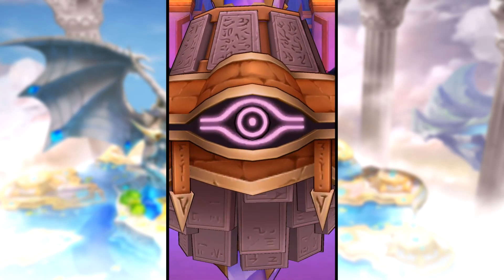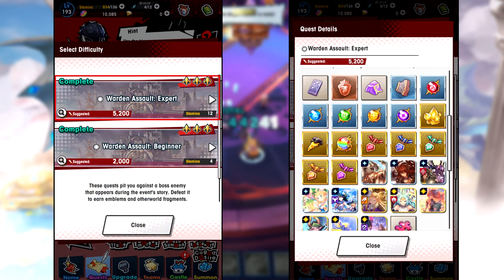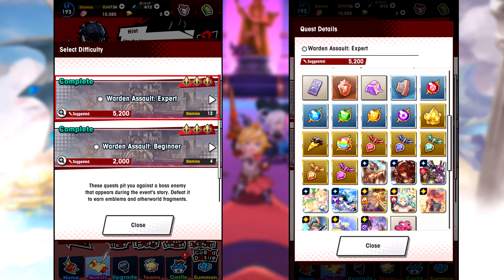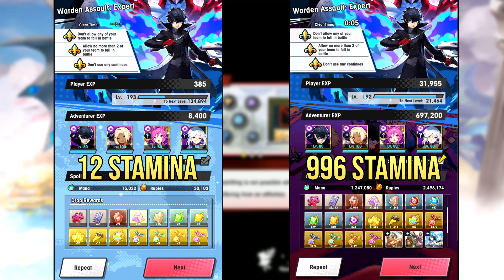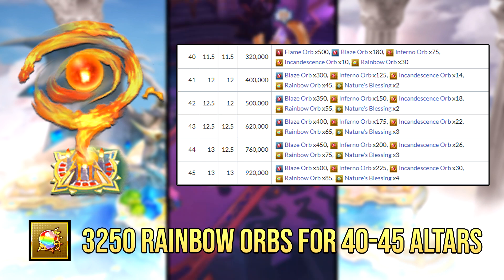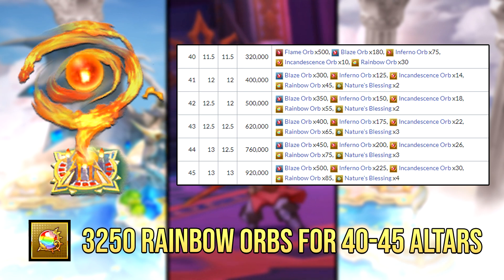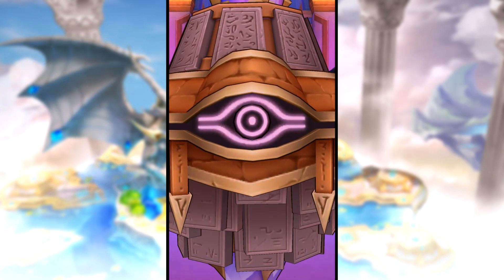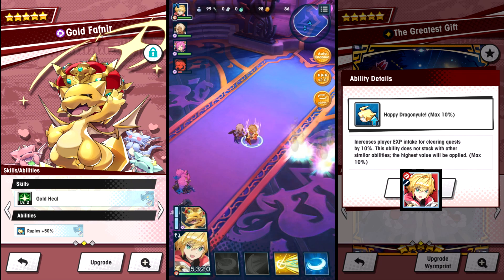Farm This Event Stage for Rainbow Orbs + MORE! | Dragalia Lost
@:20 30K rupies for 12 stamina** Just to clarify because the wording in the text might confused some people, it's 3250 rainbow orbs in total to get all altars from lvl 40 to 45.
If you're new then this isn't really something you gotta worry about yet. Just enjoy the event.

[BGM  Music]
Cyber Shadow - Stage 1 Theme

[Outro Music]
Zero no Kiseki - Fated Time